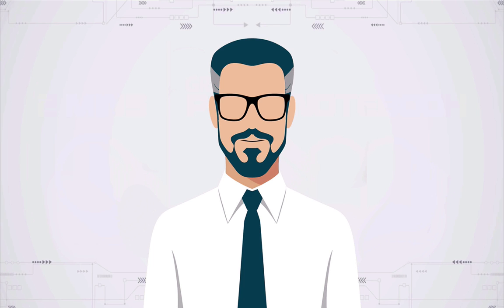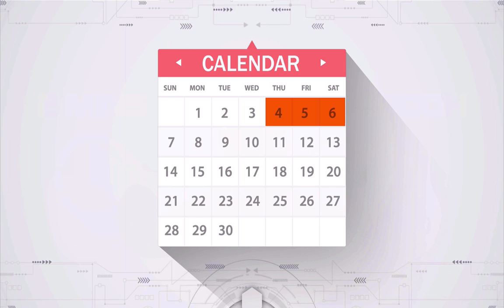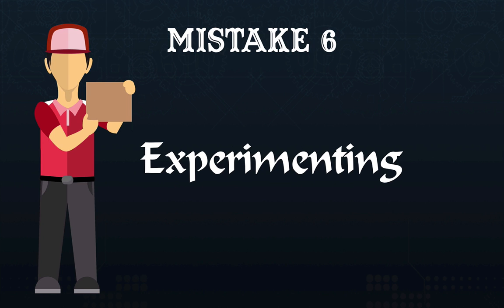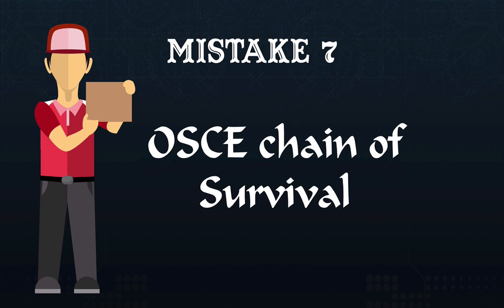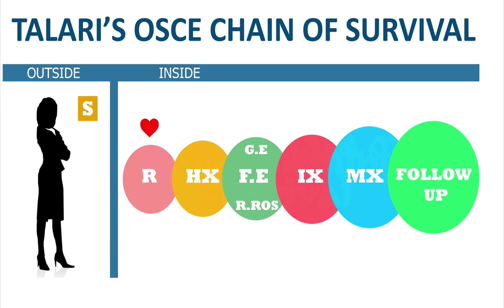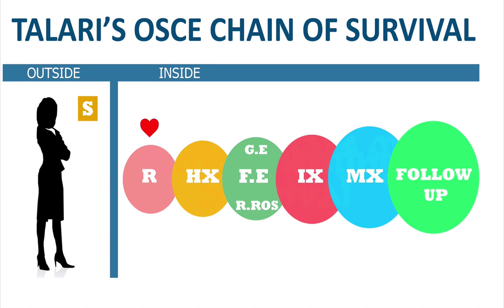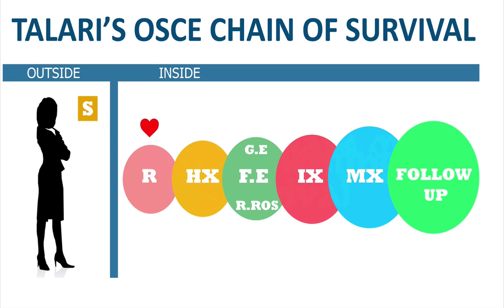Pass the Clinical Exam - Free Workshop (OSCE Strategies)